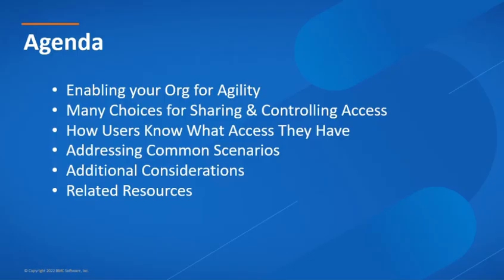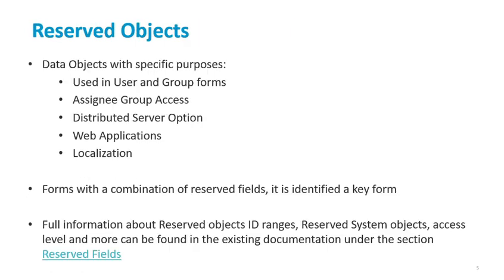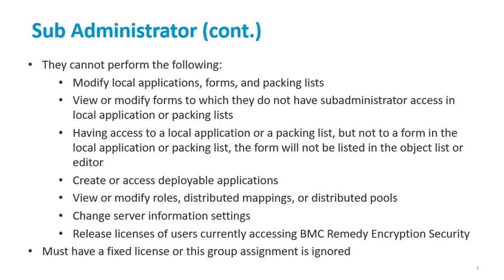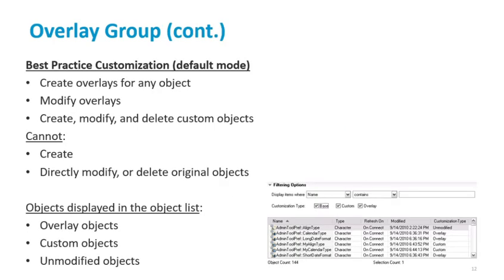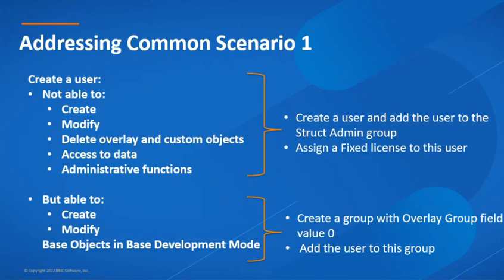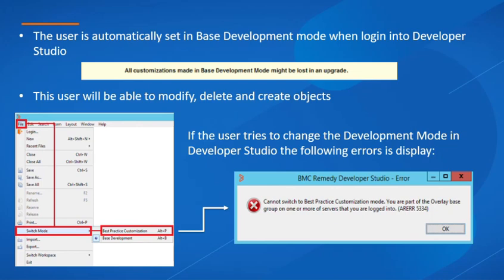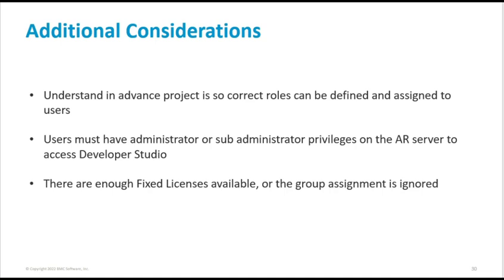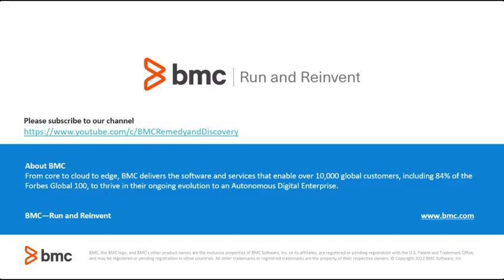BMC Helix ITSM: Webinar - Types of Administrator Permissions In Dev Studio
In this webinar Since  we talk about developer studio and how to modify out of the box objects by adding overlays. With time, organizations have become bigger and with a more diverse set of needs when it comes to develop solutions in Remedy and ITSM based on their needs.

We will discuss the different levels of access which can be configured for your Administrators in Developer Studio depending your needs.

Webinar Key takeaways:

-         Understand the different Administrator access available such:

-         Administrator group

-         Sub Administrator group

-         Struct Admin group

-         Struct Sub-admin group

-         Overlay Group.

-         Setting up different level of access for Administrators in the application depending on the business or project requirements.

-         Basic considerations when configuring users with any type of Administration role.